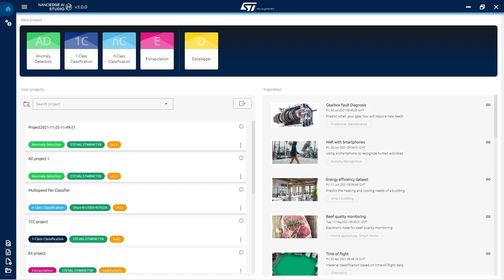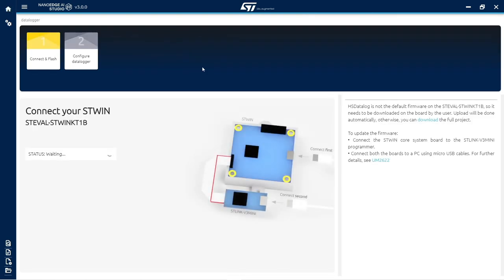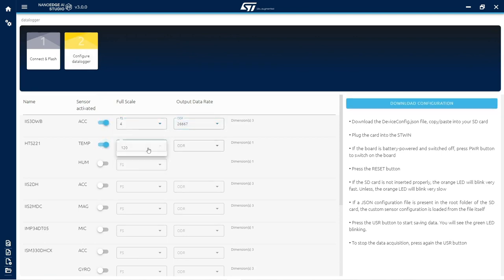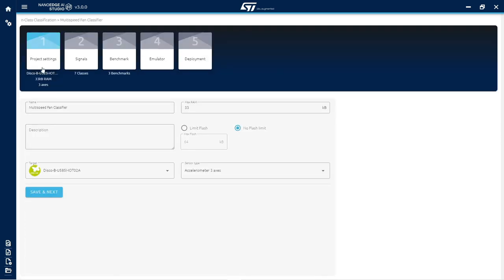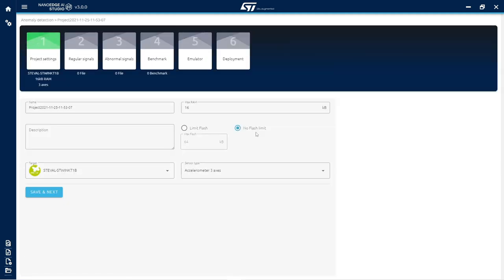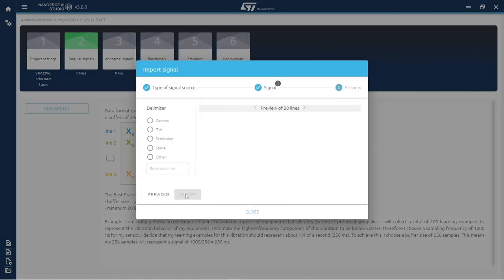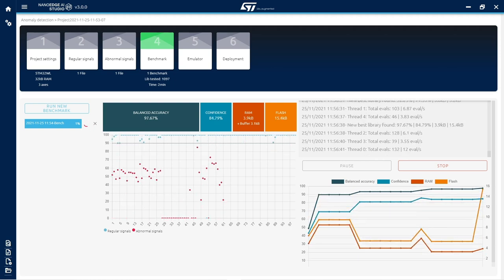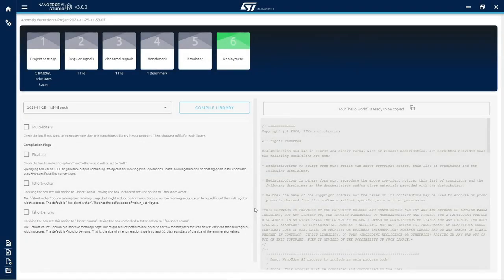NanoEdge AI Studio V3 Product Overview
Take a quick tour of the brand new NanoEdge AI Studio V3.

NanoEdge AI Studio's simplifies the creation of machine learning, anomaly learning, detection and classification, regression and outliers libraries for direct implementation on any STM32 microcontroller. NanoEdge AI Studio makes it easier for users to integrate such cutting-edge machine-learning capabilities quickly, easily, and cost-effectively into their equipment. No data-science expertise is needed.

Do you have questions on NanoEdge AI Studio and how you can implement edge AI machine learning capabilities on our STM32 microcontroller family?

Chapters
0:00 Intro - What is NanoEdge AI Studio
0:34 Data logging
0:49 Project types
1:34 Anatomy of a project
1:57 Project Setup
2:28 Importing sensor signals
2:49 Benchmarking
3:10 Emulation
3:26 Deployment
3:41 Outtro